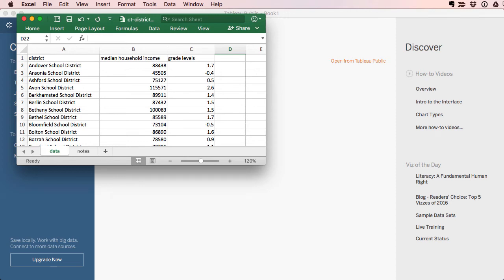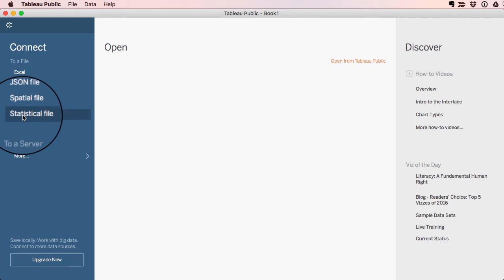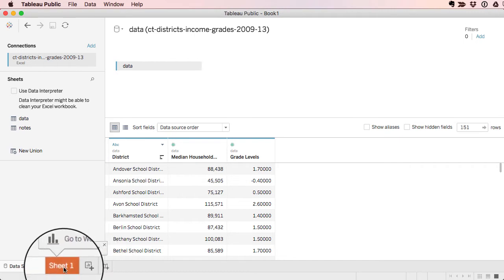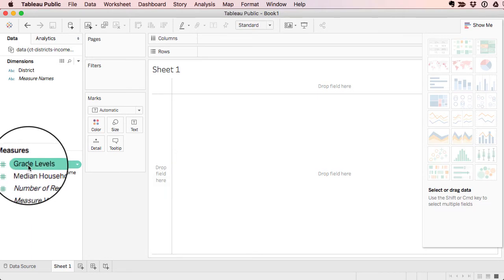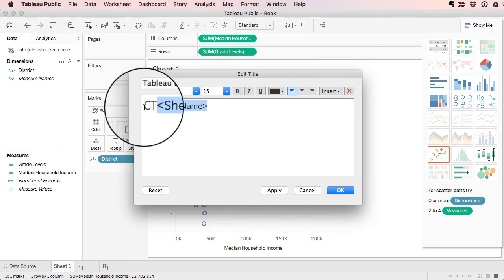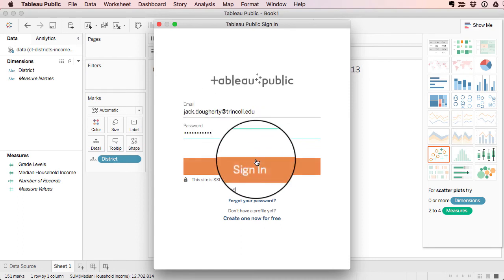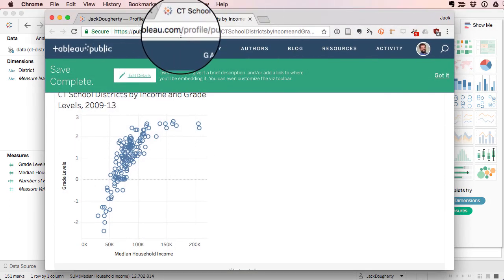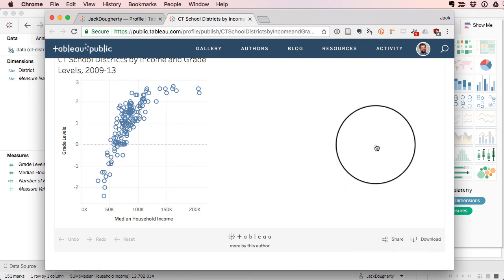Scatter Chart with Tableau Public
Created for Data Visualization for All free online book and course, -- still needs captions